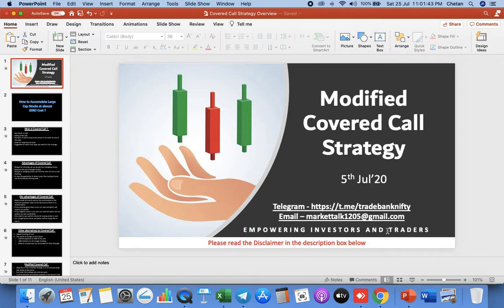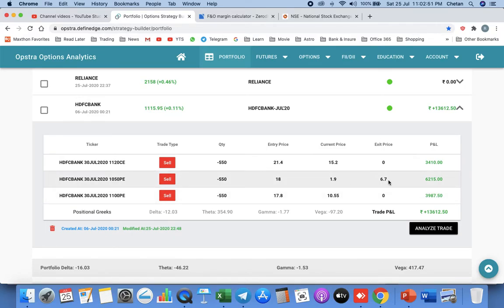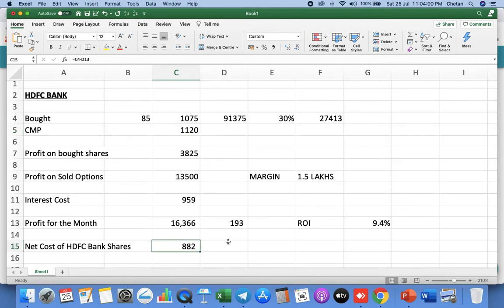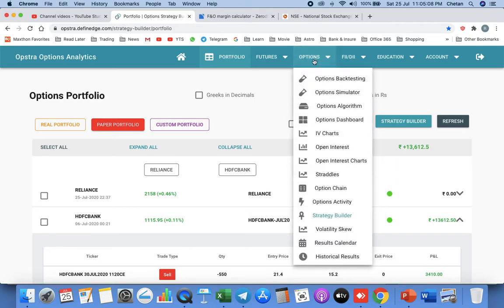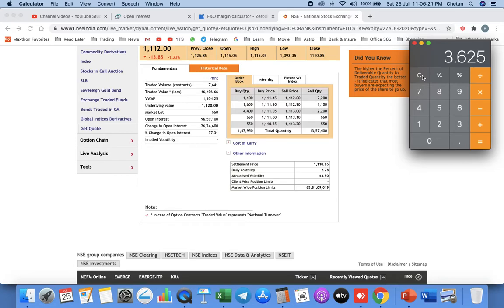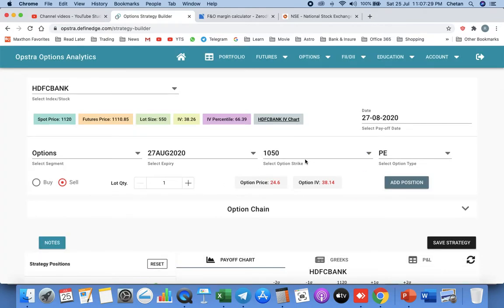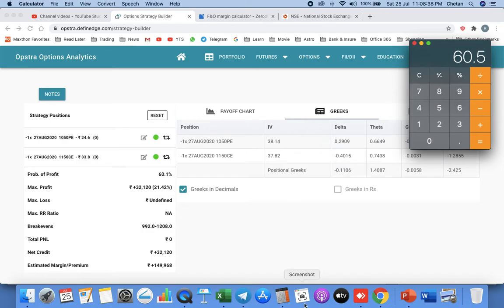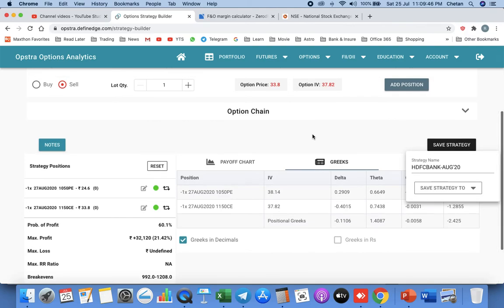ACCUMULATE HDFCBANK SHARES AT ZERO COST - STRATEGY UPDATE JUL'20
Views presented in this video are my personal opinion and not suggestion for trading.
Suggest to consult your Financial Advisor before taking any trade.
I am not a SEBI registered Advisor.
Myself nor my channel not responsible for the loss incurred for the trades taken based on my views.